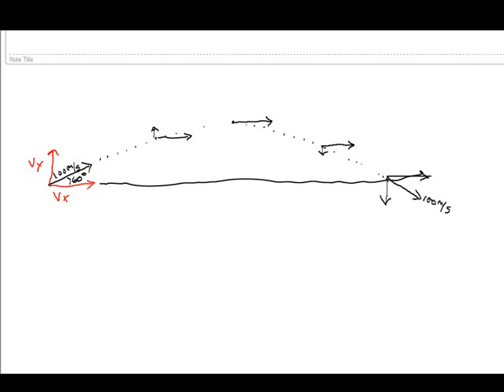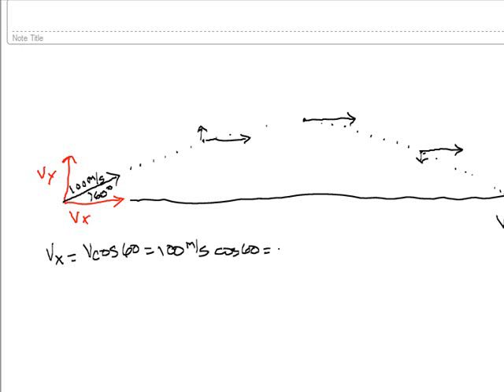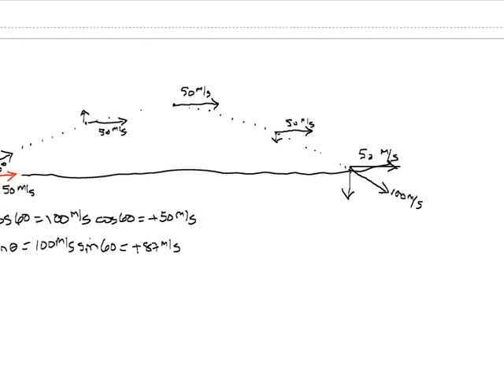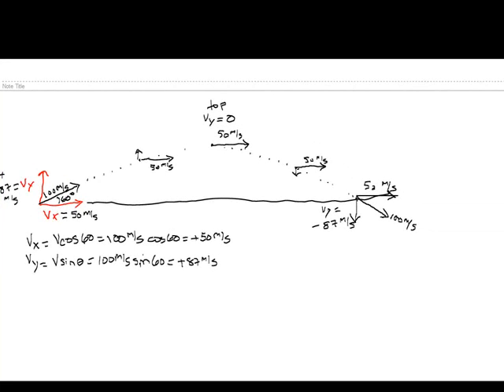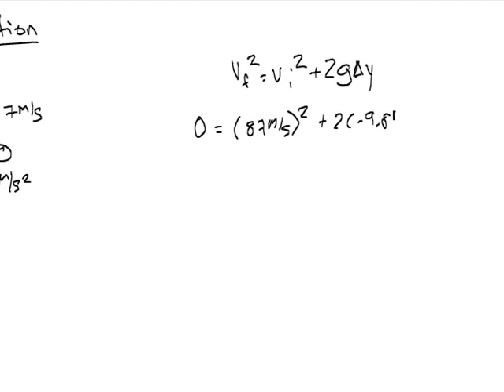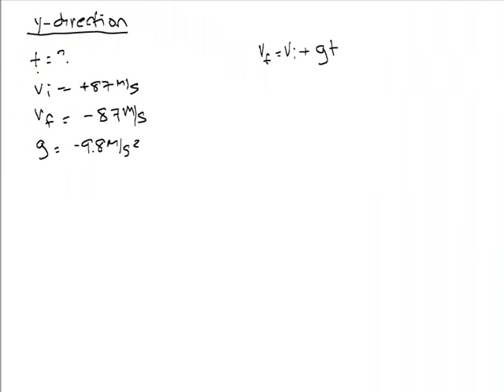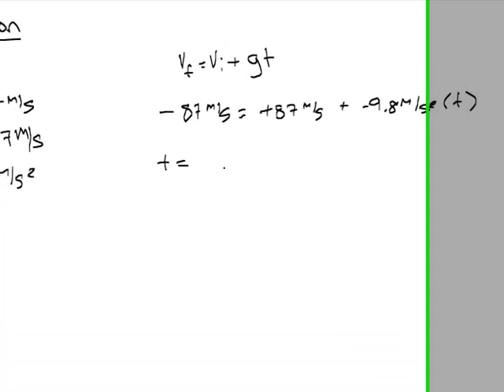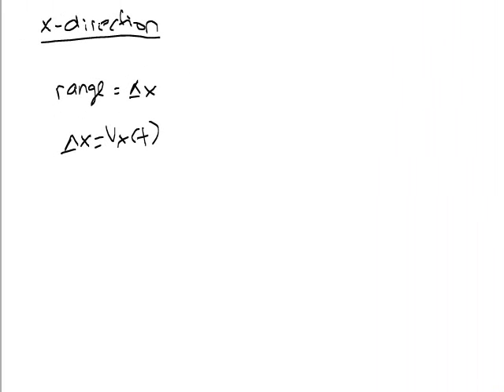Projectile Example Two